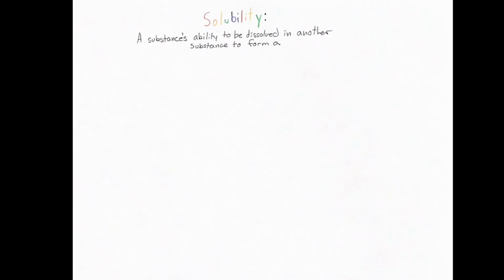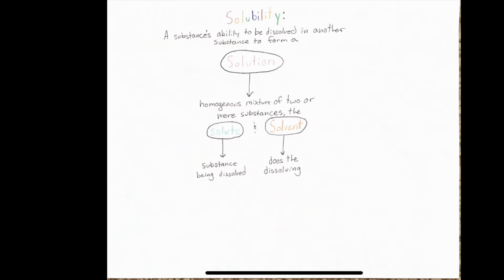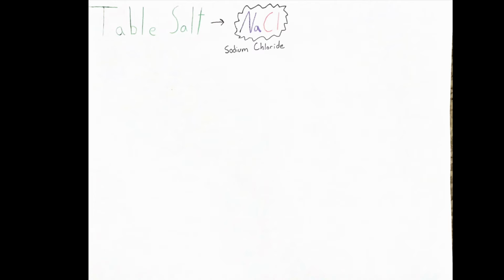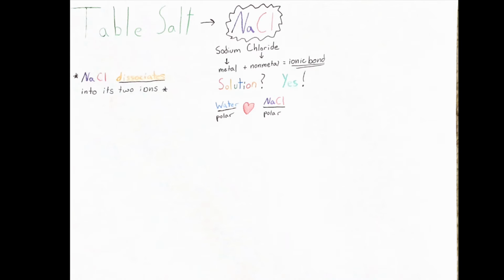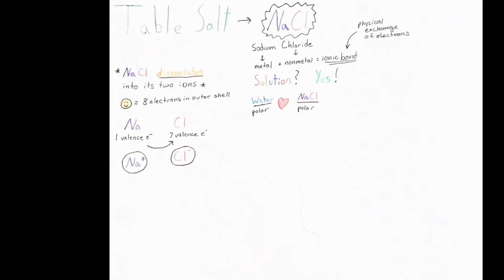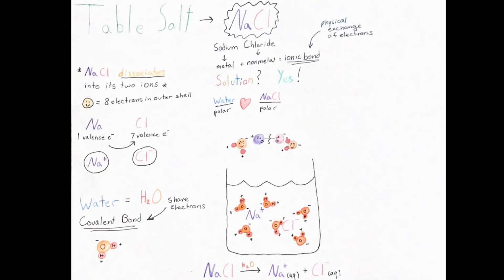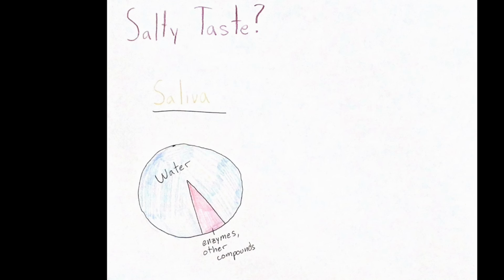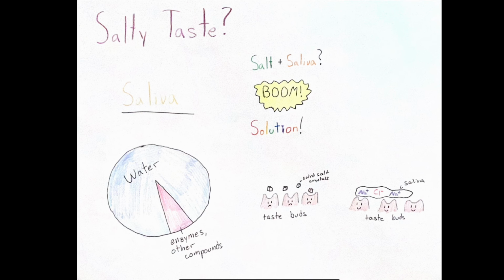The Saltiness of Salt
Ever wondered if the taste of table salt is the compound itself? Here’s an explanation!

Video and Illustrations by Audrey Miller